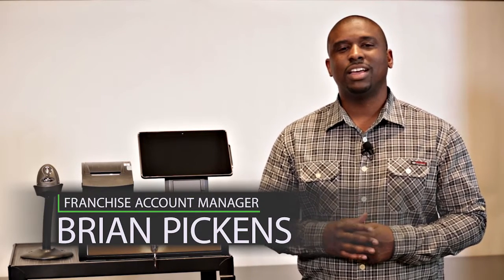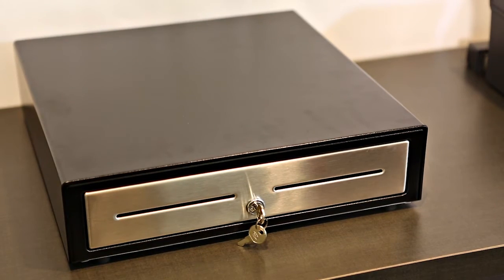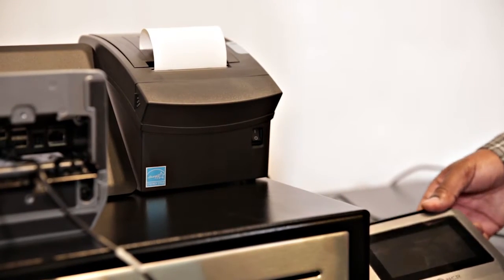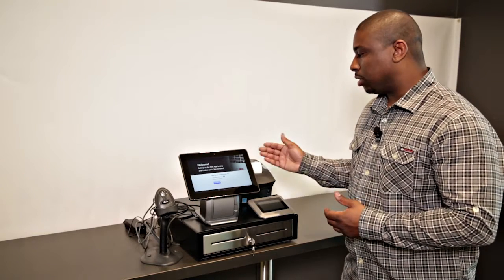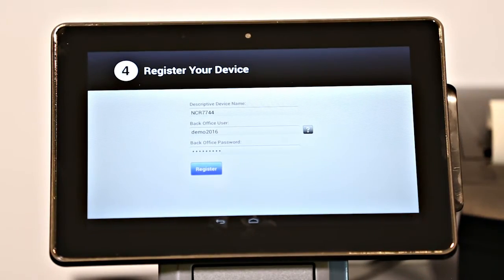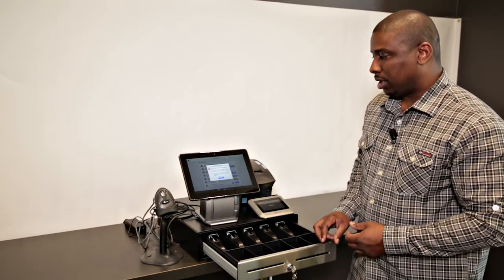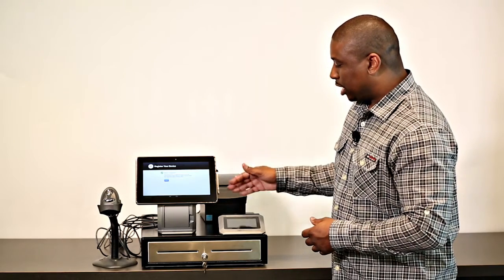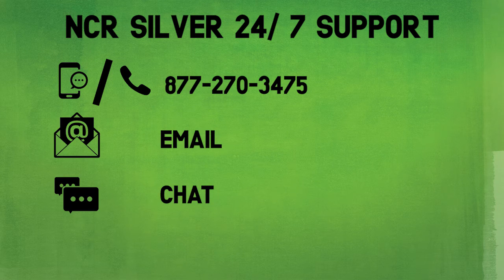How to Set Up Your Silver Register Android POS System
The Silver Register is a plug-and-play POS system that includes a pre-loaded NCR Silver app, built-in stand, tablet and card reader. It runs on a closed Android system, meaning one thing: It's all business.

In this video, Brian from the NCR Silver Franchise team explains how to set up Silver Register.  He also offers some advanced tips.